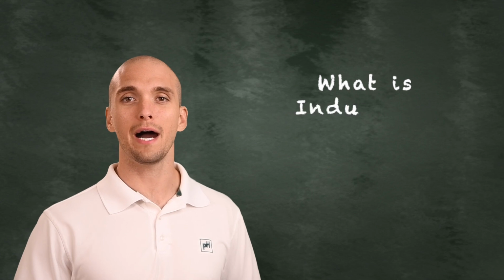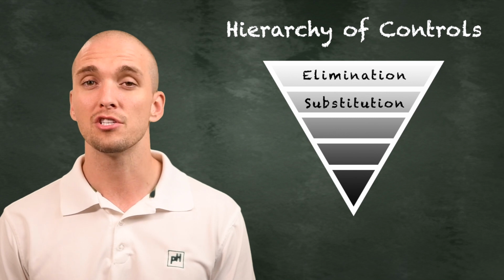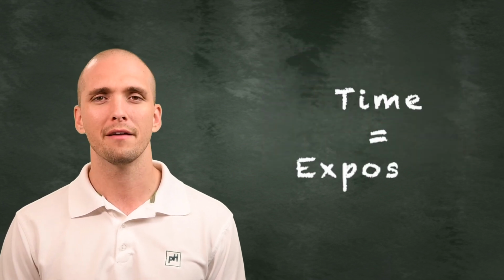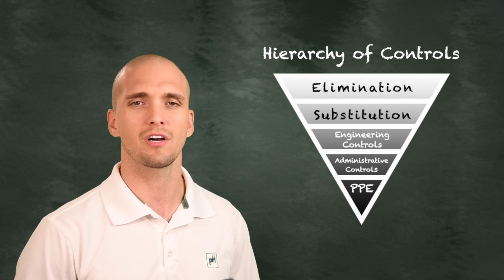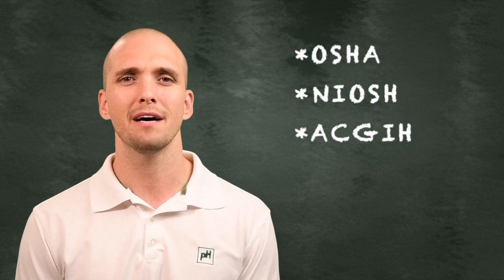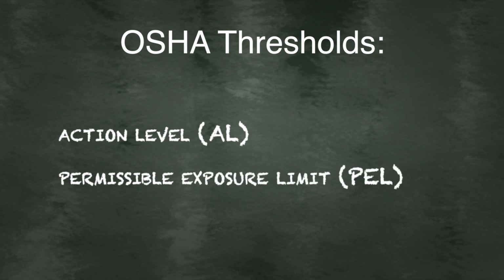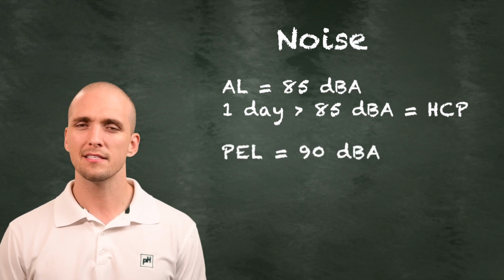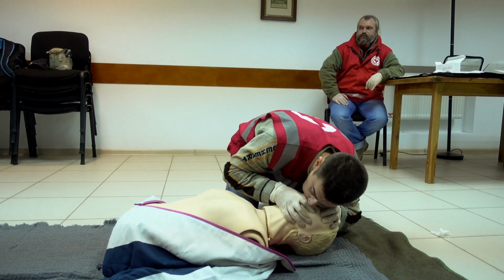An Introduction to Industrial Hygiene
An introduction to Industrial Hygiene. For more information on how IH can help your company, please

00:12 What is Industrial Hygiene
00:30 The Hierarchy of Controls
00:44 Elimination/Substitution
01:10 Engineering Controls
01:49 Administrative Controls
02:18 Personal Protective Equipment
02:39 Acute v Chronic
03:07 Chemical Hazards
04:35 Sampling
04:50 Standards
05:15 AL/PEL
05:52 Physical Hazards
06:01 Noise
06:37 Ergonomics
07:02 Biological Hazards